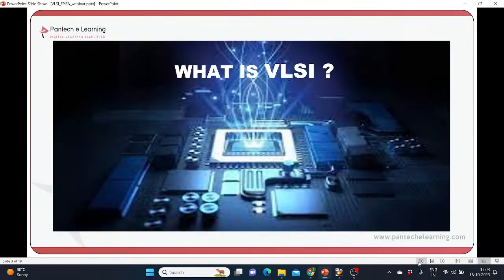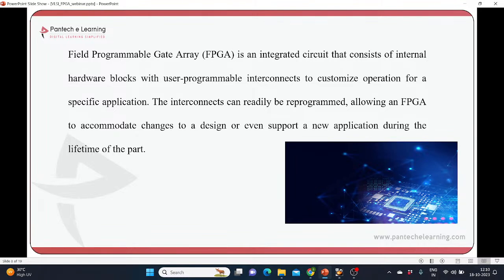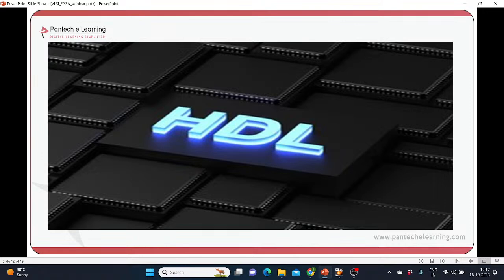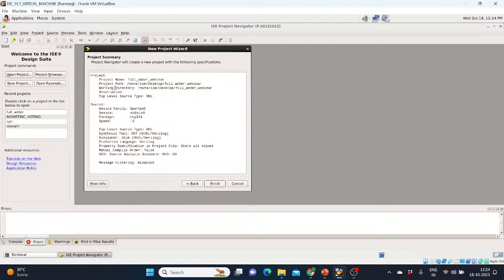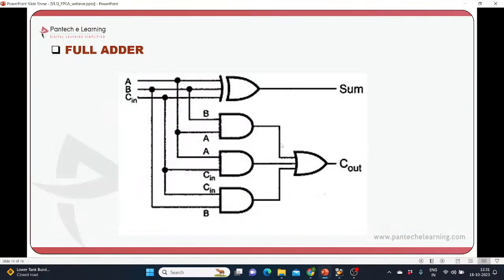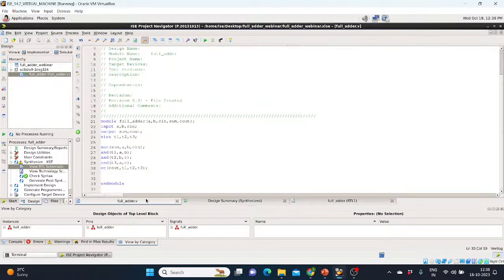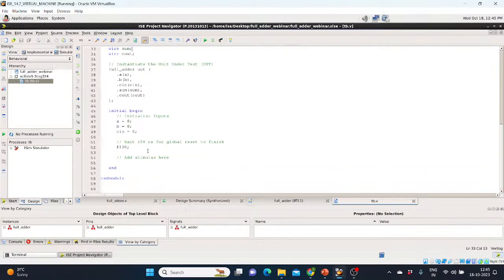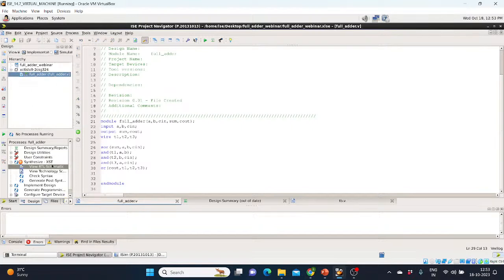Workshop on FPGA Based Systems with Kuppam Engineering College || Pantech eLearning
Online Workshop associated with *Kuppam Engineering College*, Department of ECE for a cutting-edge workshop on *FPGA Based Systems*. 🤖✨

Program:
👨‍🏫 Co-ordinators: Dr K. Rasadurai
Convener : Dr G.N Kodanda Ramaiah
                   Dr P. Ajay Kumar Reddy

Join our next free 21 days masterclass on Python Programming starts at 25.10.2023

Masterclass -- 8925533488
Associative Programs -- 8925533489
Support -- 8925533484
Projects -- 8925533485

Happy Learning!😃